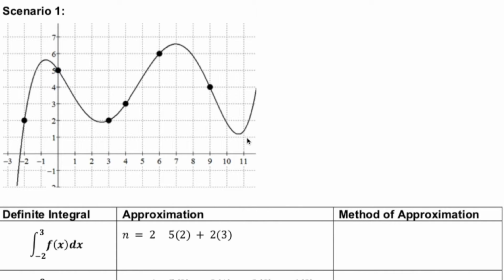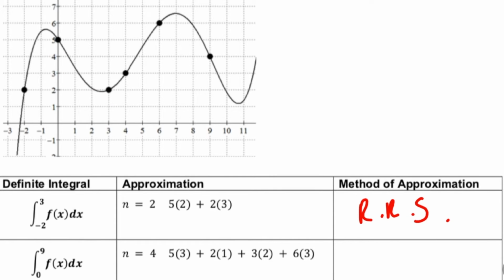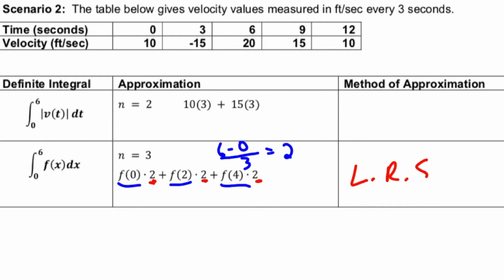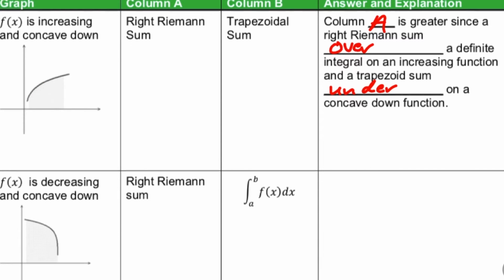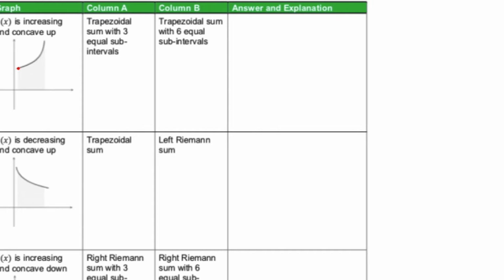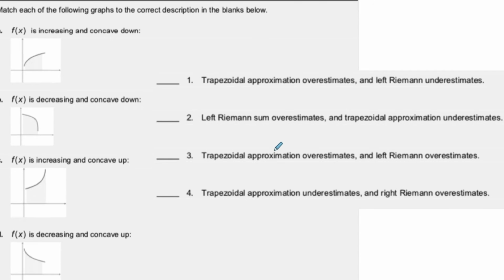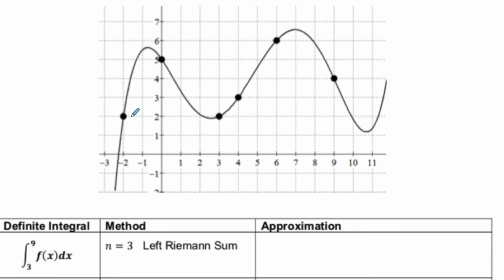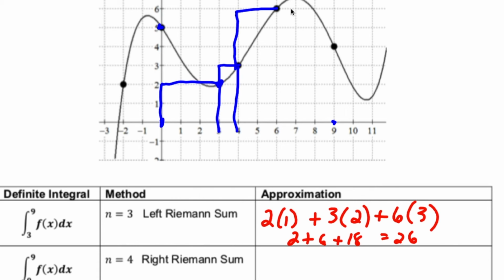Approx. Area Using Left and Right Riemann Sums